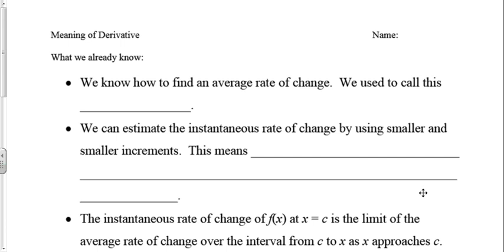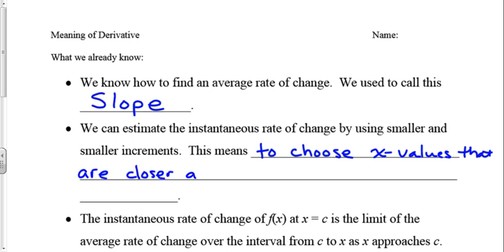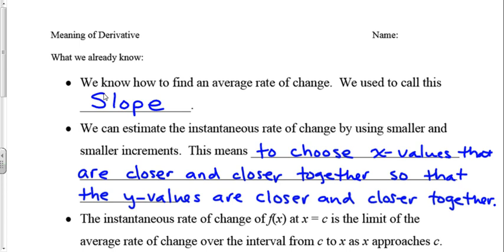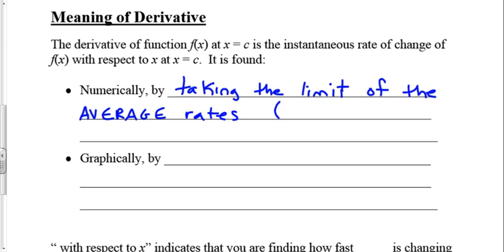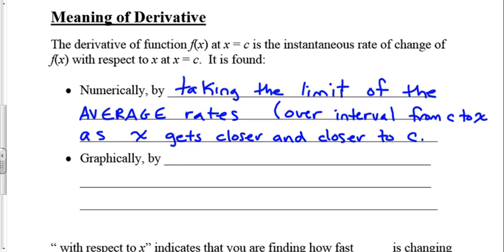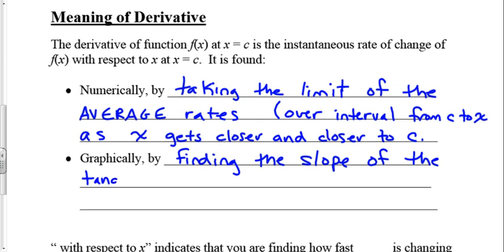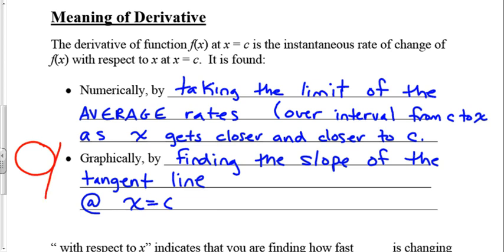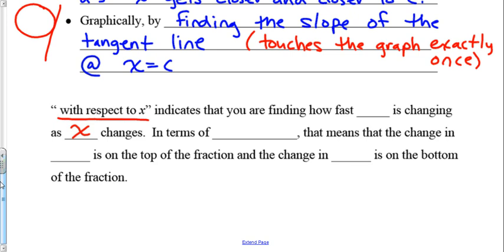Meaning of Derivative